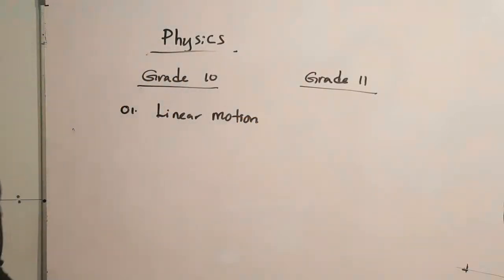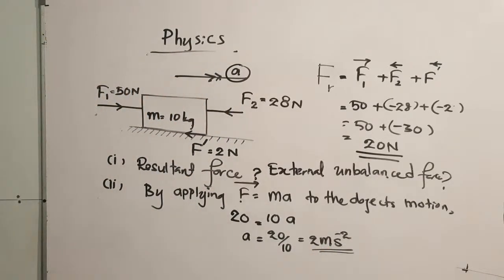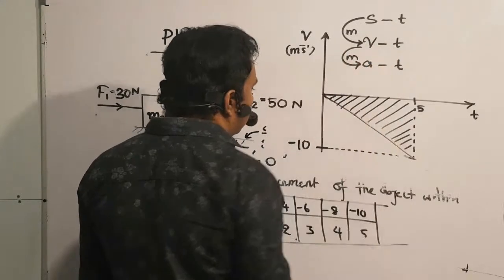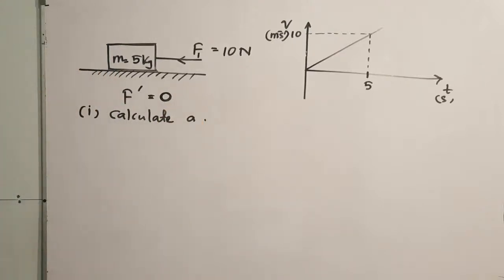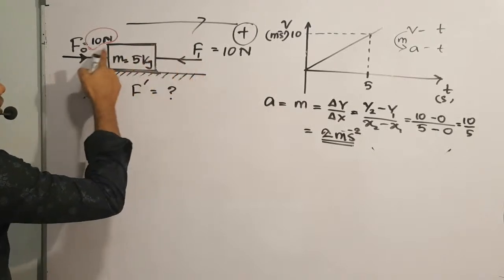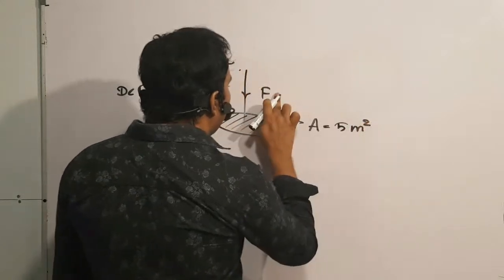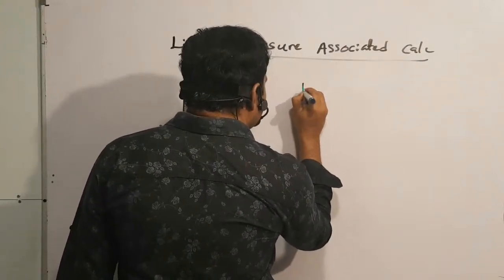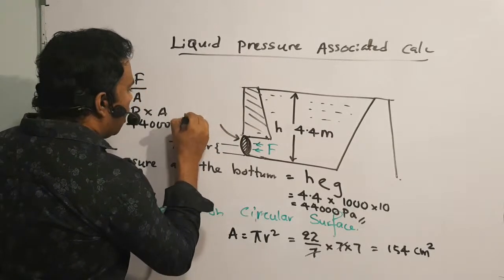All the physics 2020 සඳහා කල සජීවී පංතියකි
-Grade
-and school